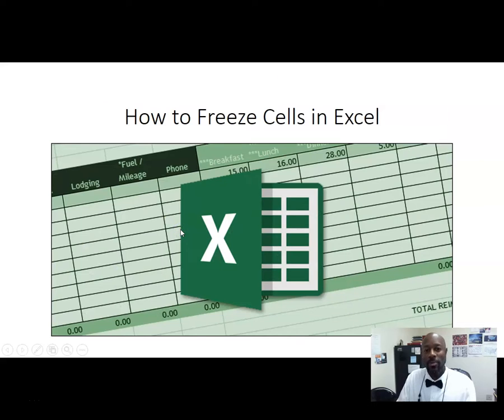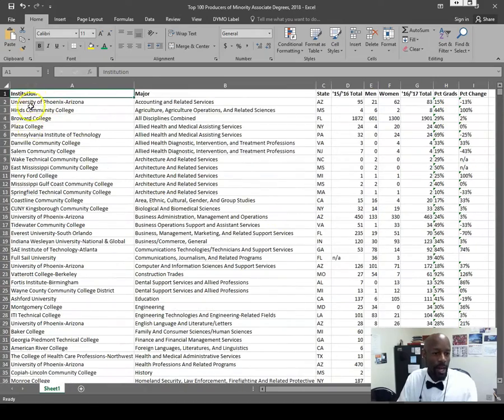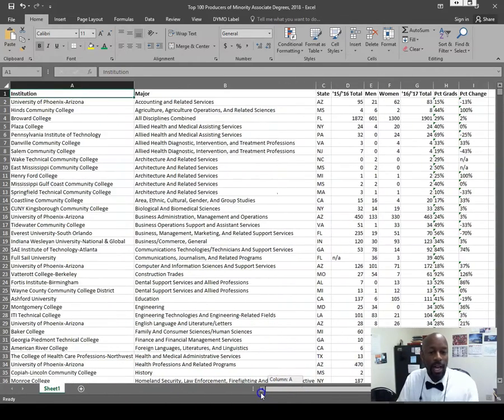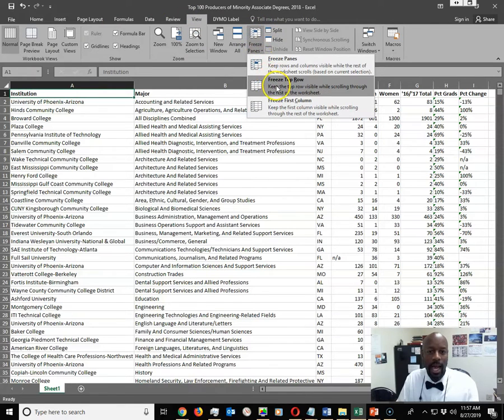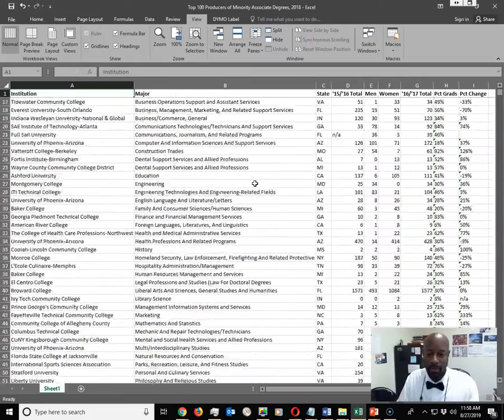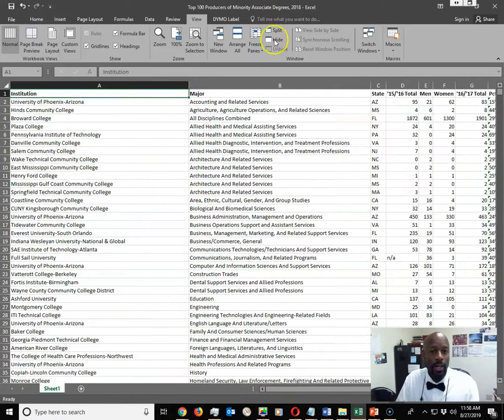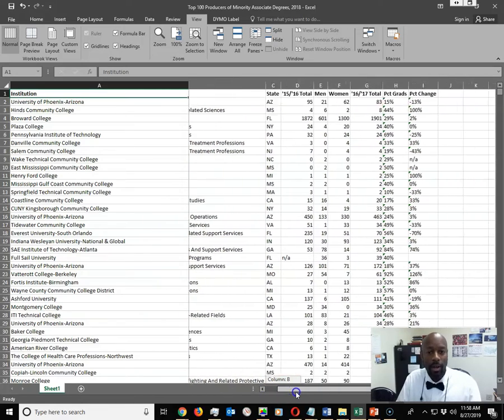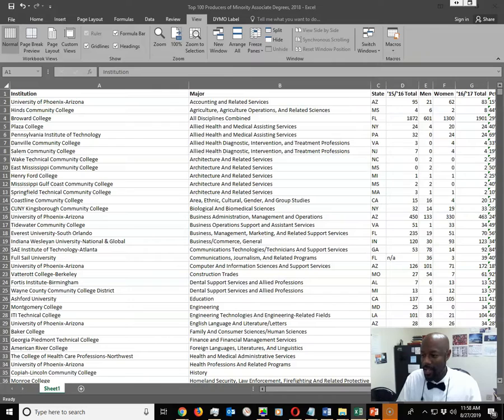Tech Tip Tuesday - How to Freeze Cells in Excel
Episode 08:

In this episode, you will learn How to Freeze Cells in Excel!